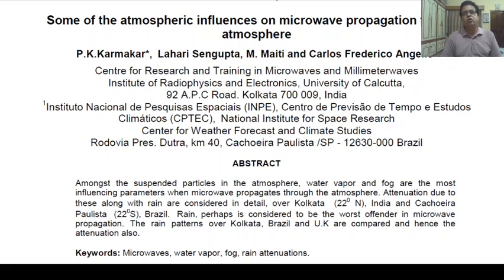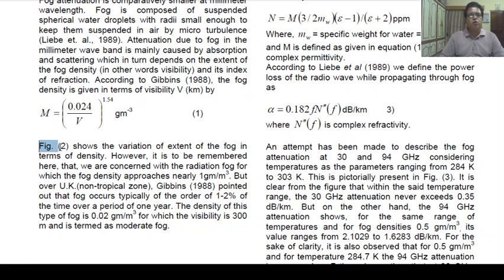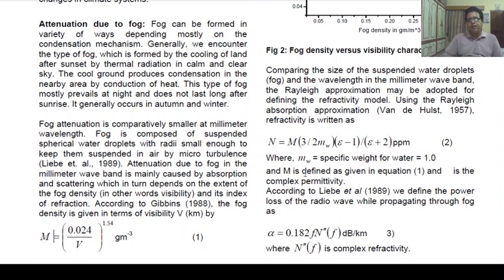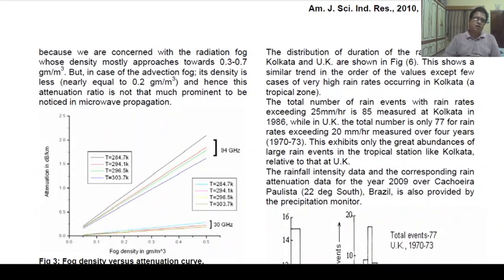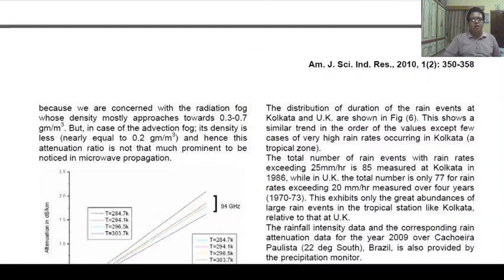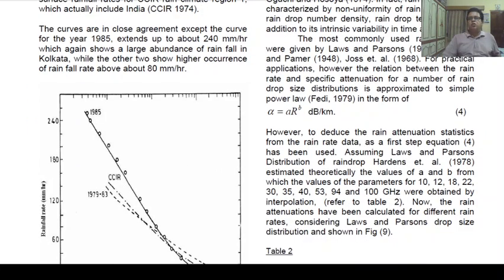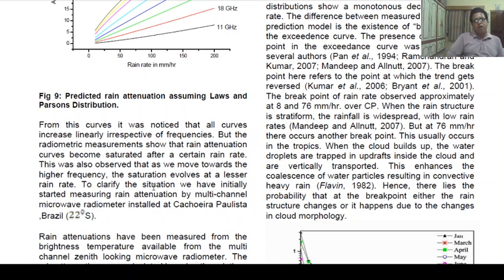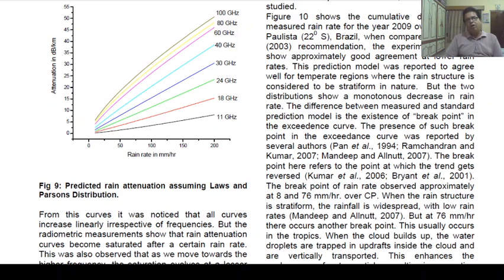Atmospheric effects on Microwave PropagationII Dr. Arvind Sharma,Assoc Prof Physics,GDC,BKN,LECT 22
M.SC. FINAL PHYSICS (Paper VII-A): Electronics, Digital Electronics & Communication Electronics, Unit- IV